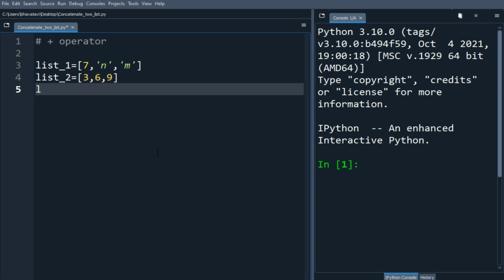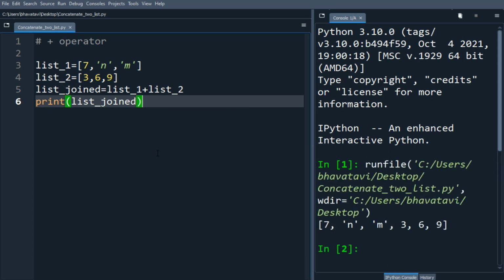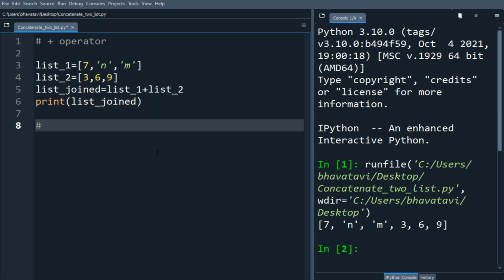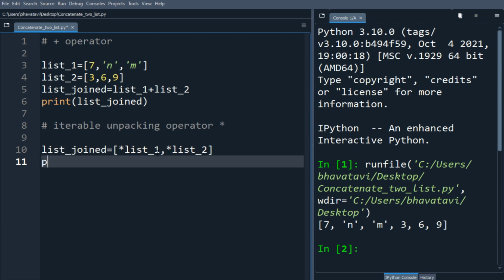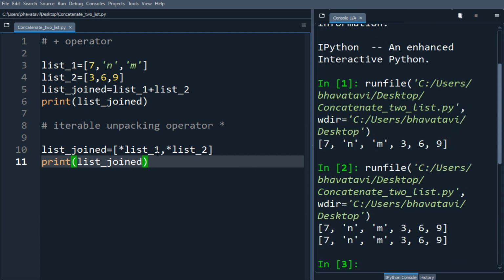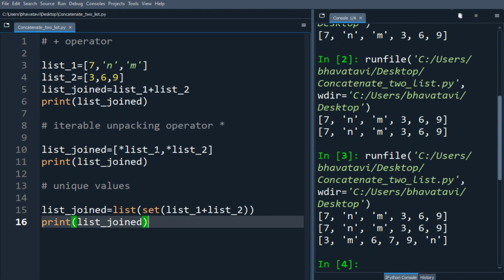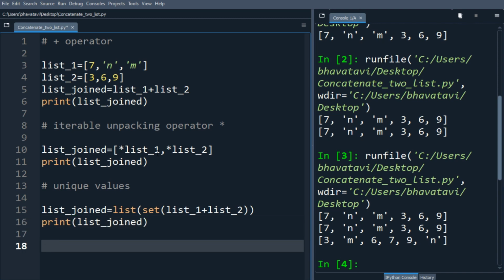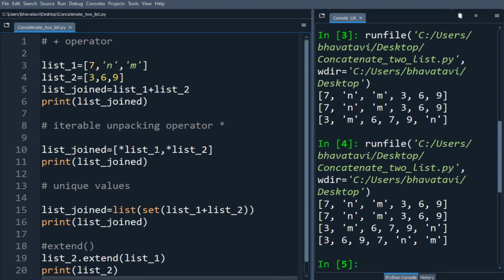200. How to Concatenate Two Lists in Python with Code || Python List and Extend() Method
Code:
# + operator

list_1=[7,'n','m']
list_2=[3,6,9]
list_joined=list_1+list_2
print(list_joined)

# iterable unpacking operator *

list_joined=[*list_1,*list_2]
print(list_joined)

# unique values

list_joined=list(set(list_1+list_2))
print(list_joined)

list_2.extend(list_1)
print(list_2)